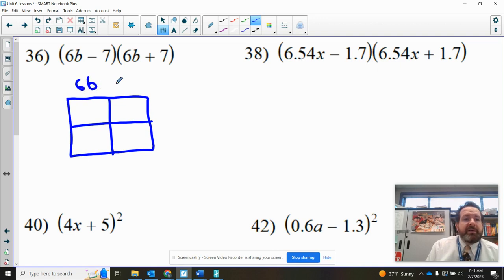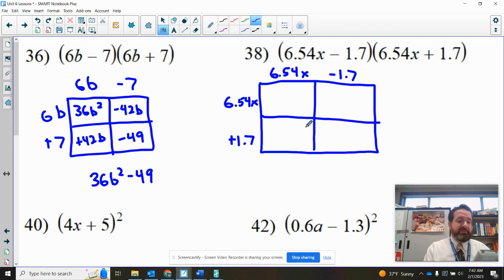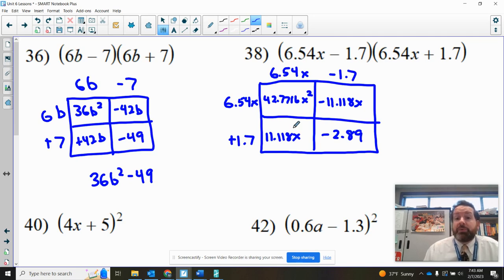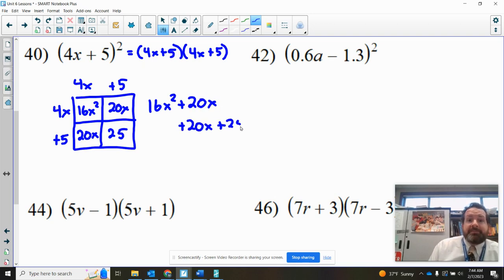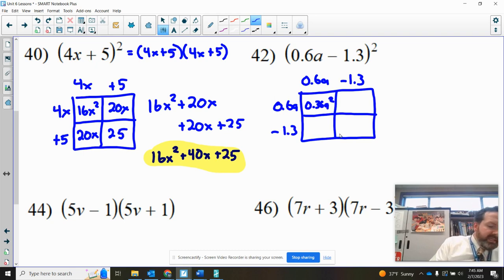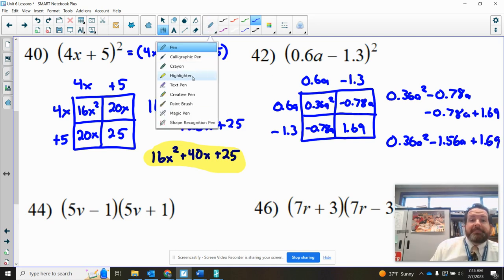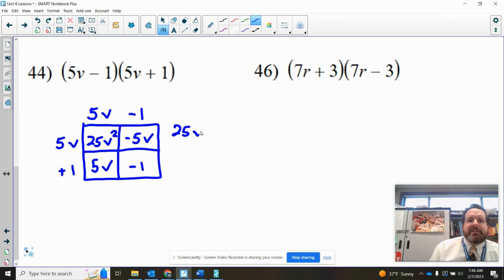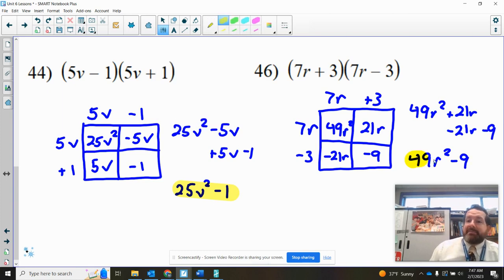IM1: Unit 6-Worked Practice 36-46 Even